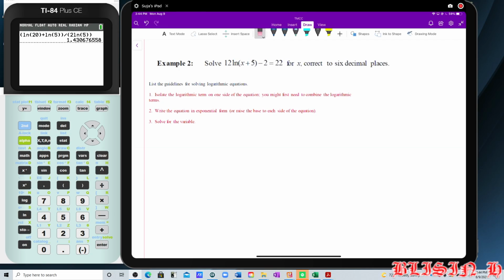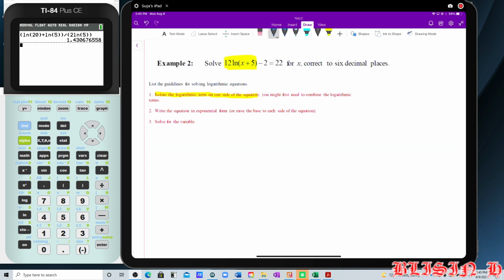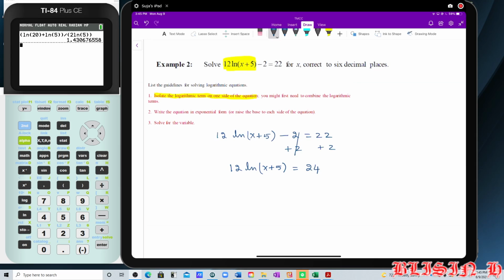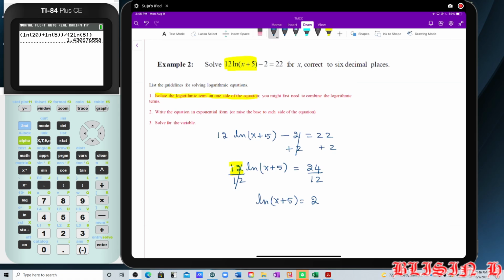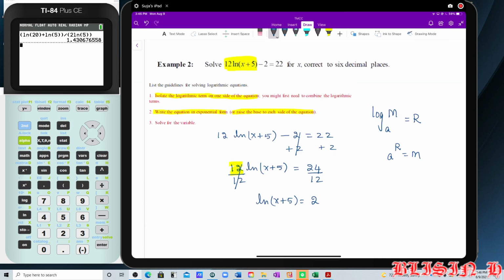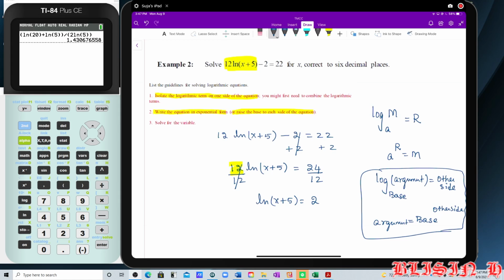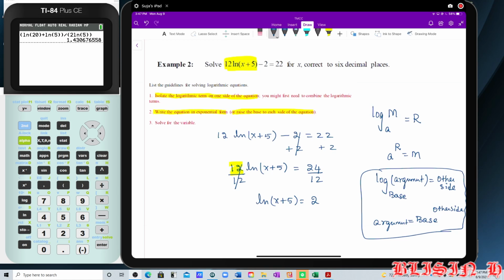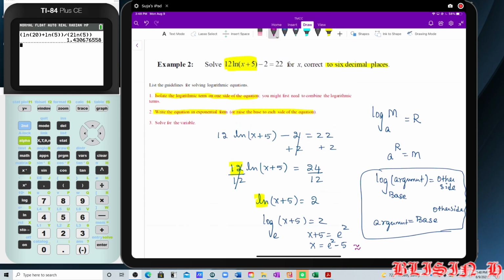Solving Logarithmic equation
Solve logs using exponents